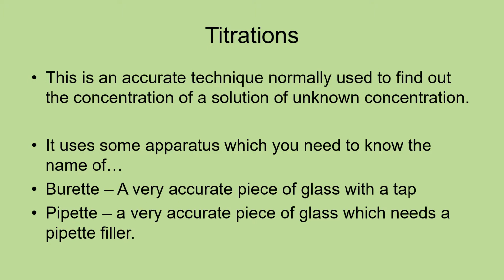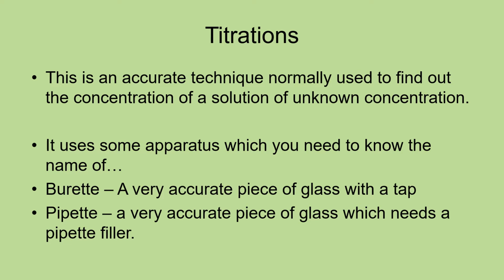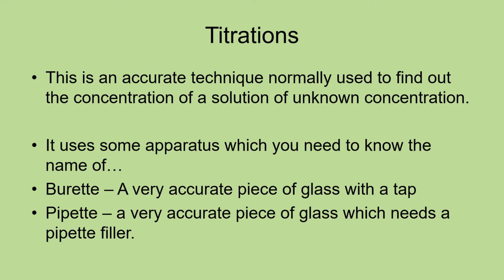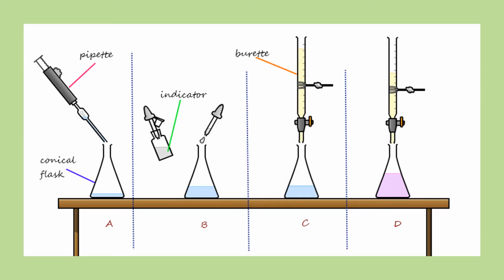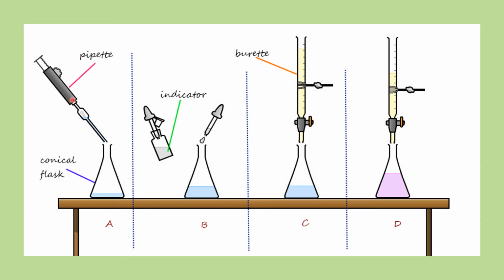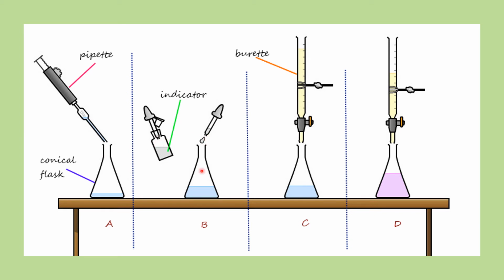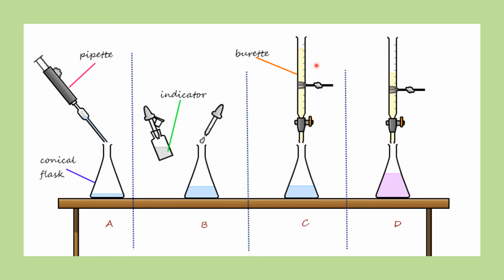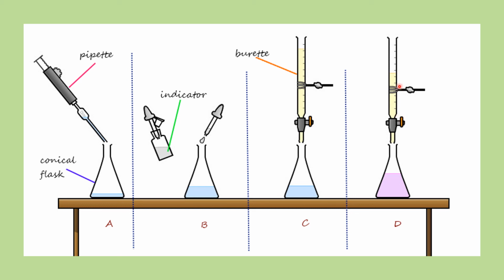What is a Titration